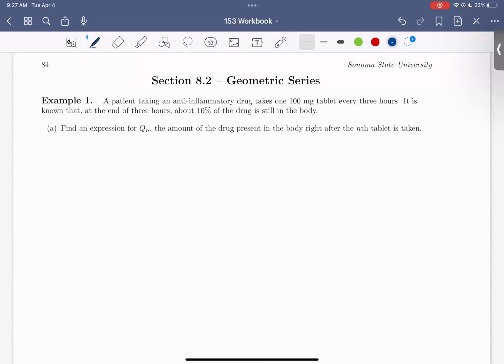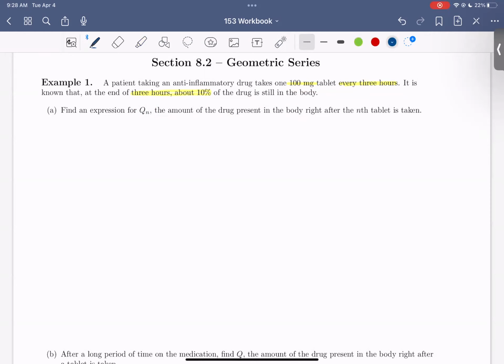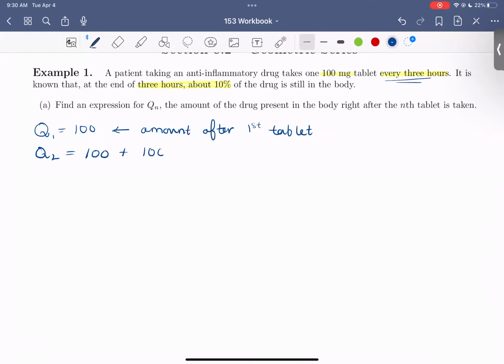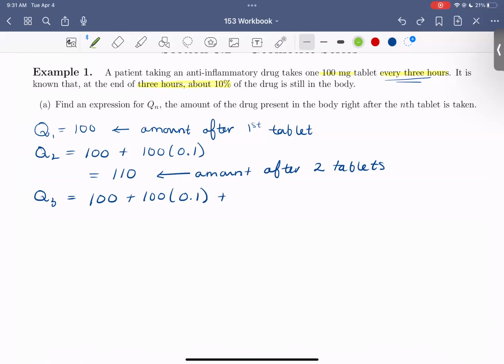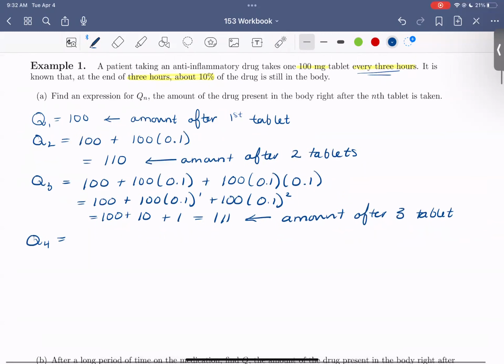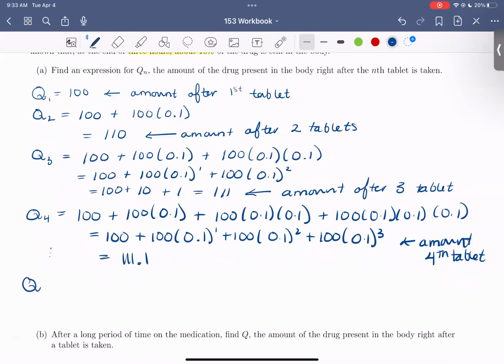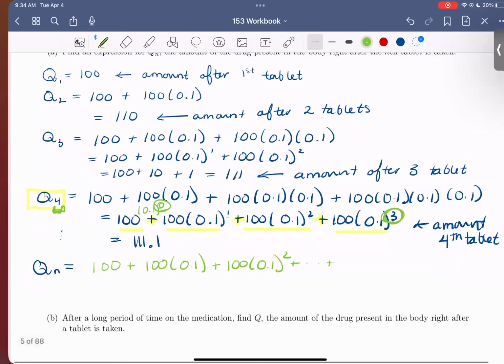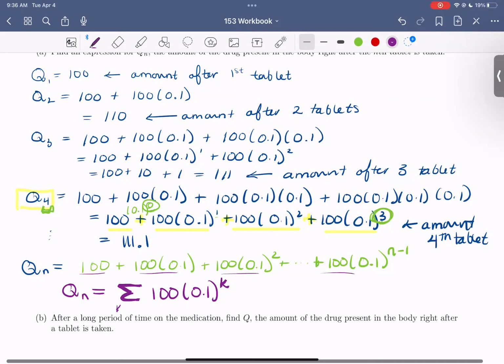8.2: Geometric Series, Part 1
In this video, we begin Section 8.2 on Geometric Series by working through Example 1a. In this example, we consider a situation with an infinite sum! (a series!).